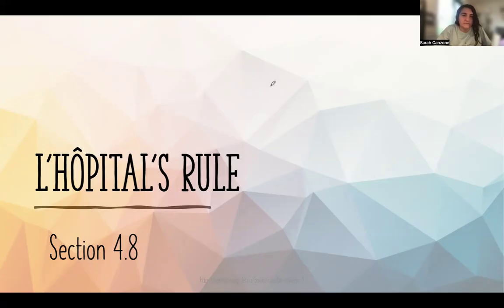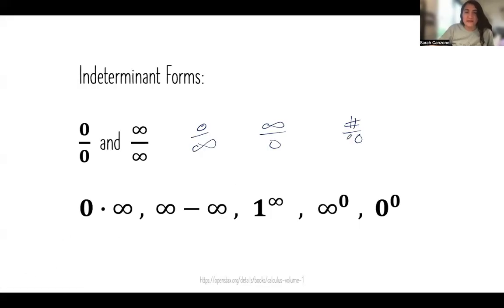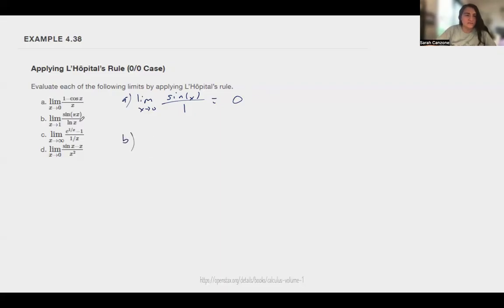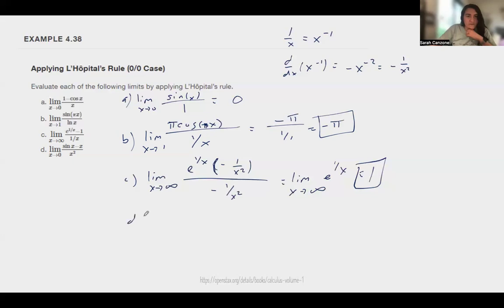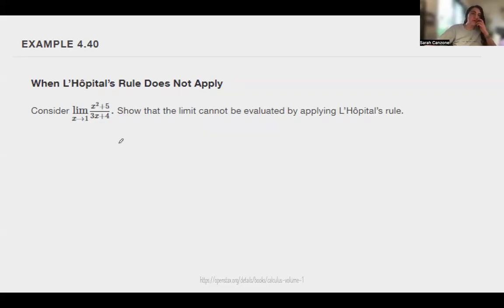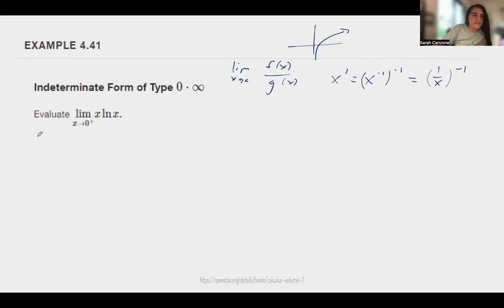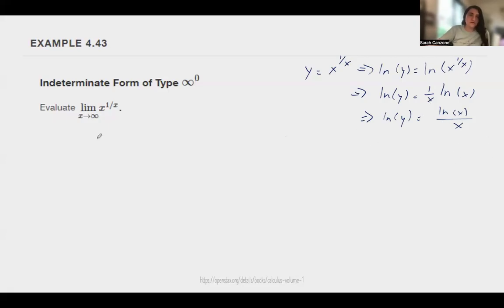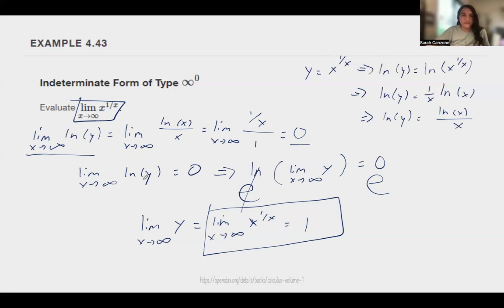OpenStax Calc 1 Section 4.8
We discussed L'Hopital's Rule and where/when to apply it. We looked at several different examples using different indeterminate forms.